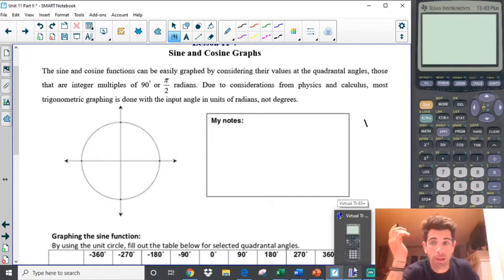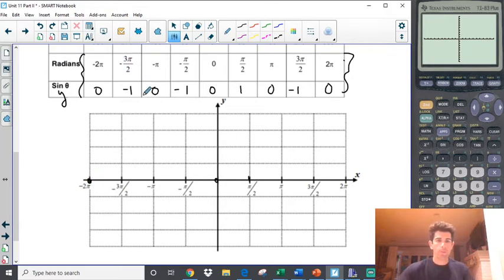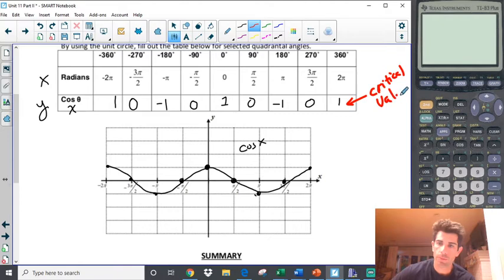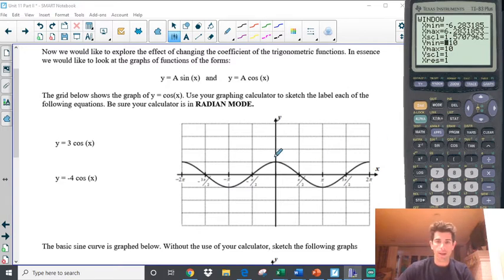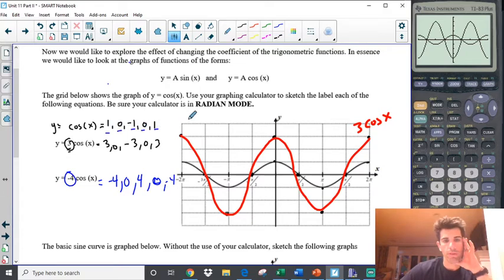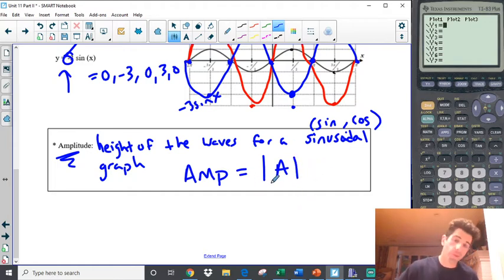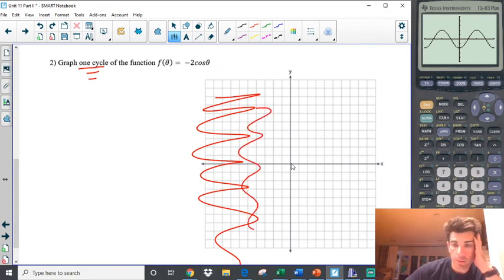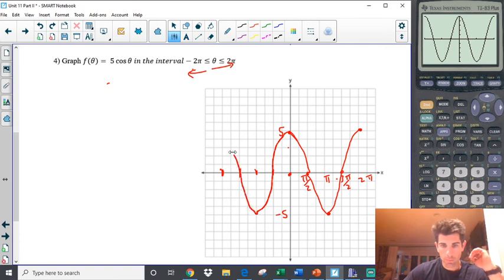Graphing Sine and Cosine Graphs (Calculator)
Explore where the sine and cosine graph comes from and learn how to graph them using the calculator. How amplitudes change the graph!